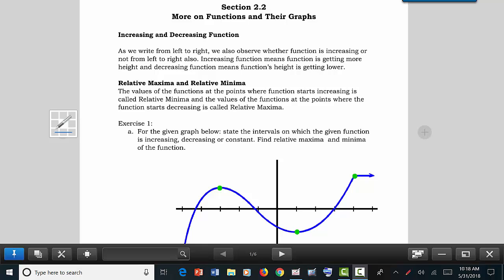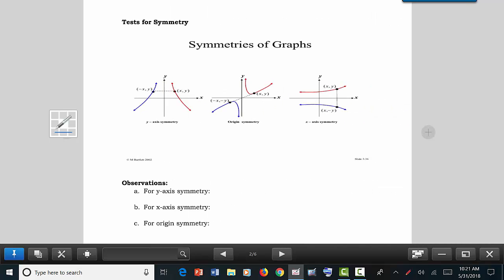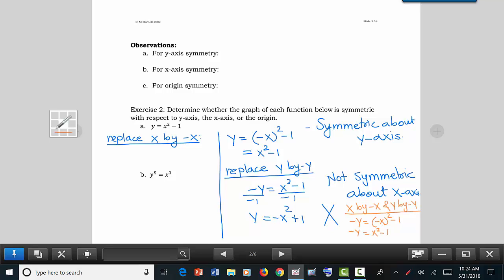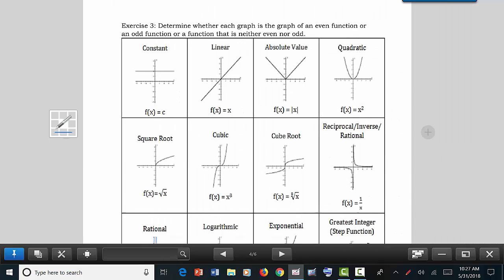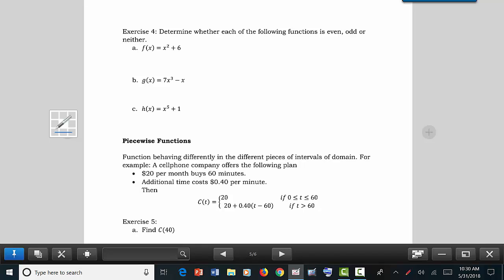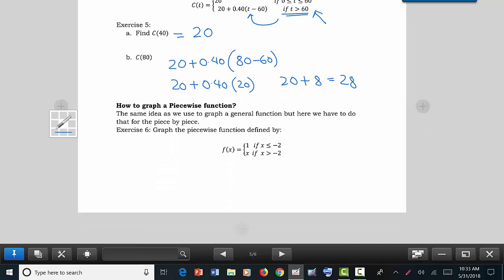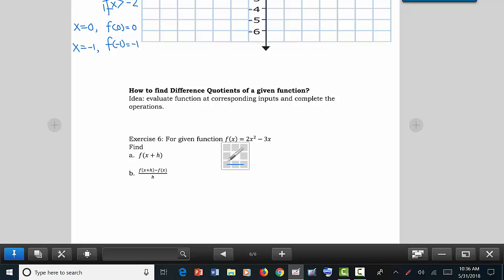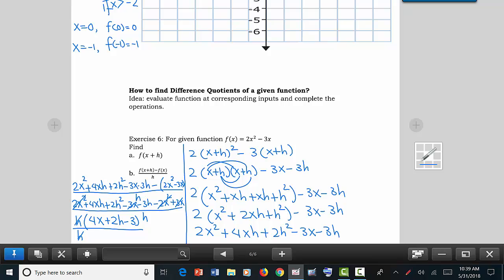Section 2.2 More on Functions and Their Graphs